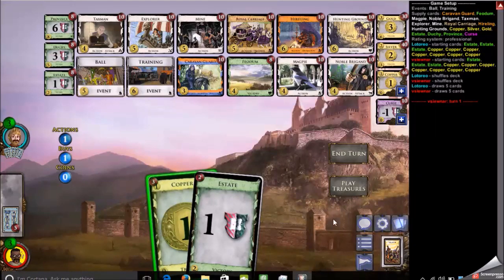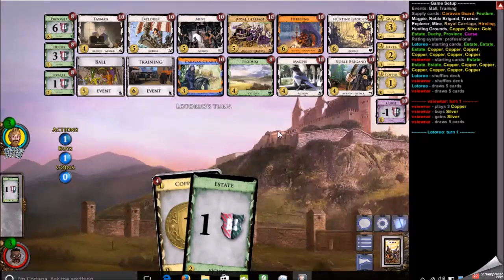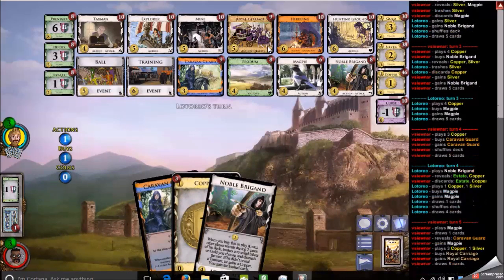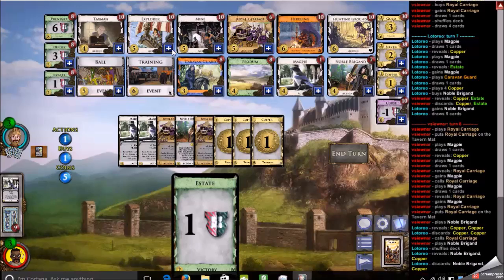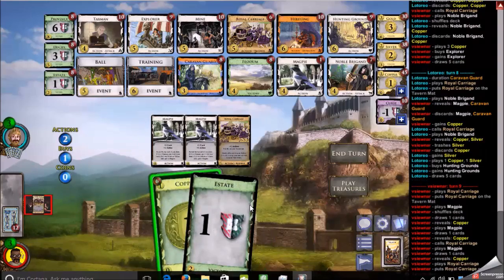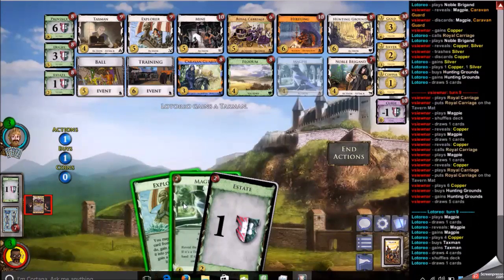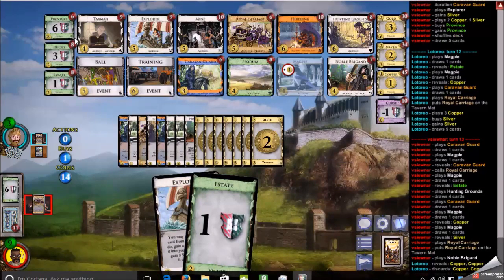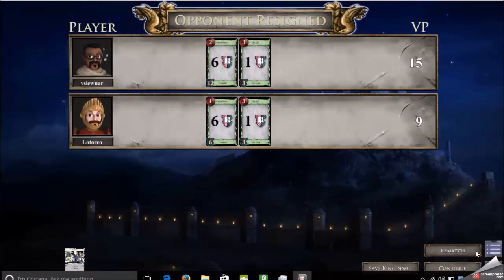Well-Trained Magpies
Explorer wasn't right, yea? Well, among other things, probably.